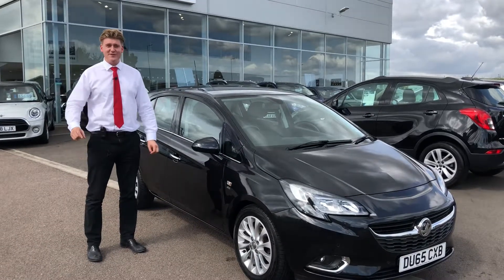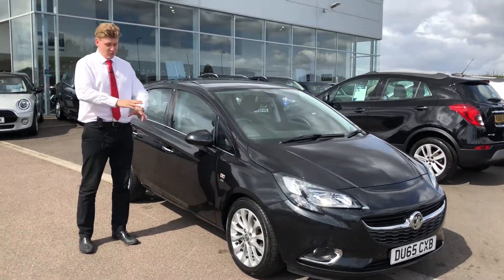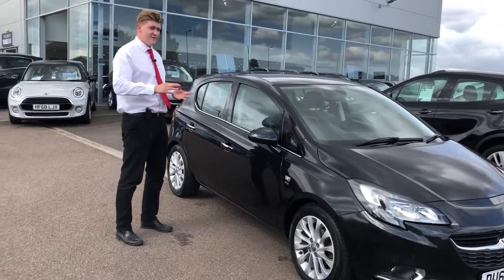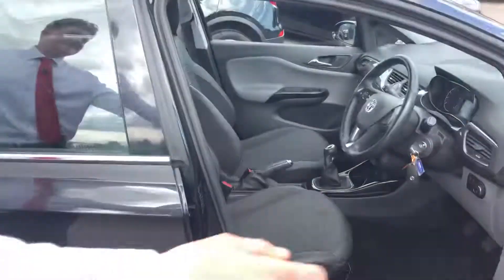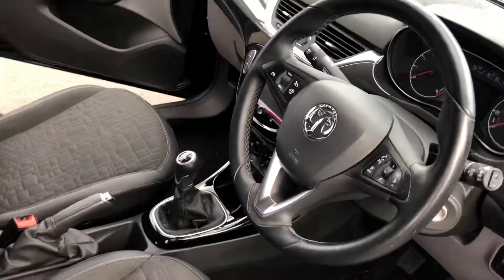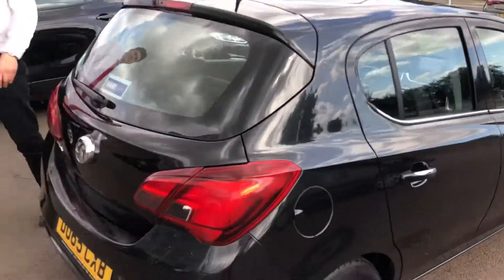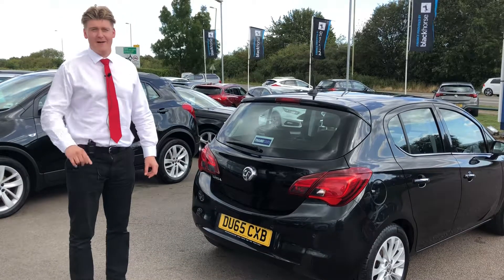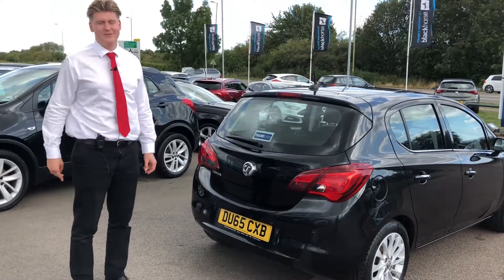2015 Vauxhall Corsa 1.4 90ps SE With Bluetooth, Heated Screen For Sale at Thame Cars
We are pleased to offer this new shape Corsa, with the optional extra of front and rear parking sensors you don’t have to worry about squeezing into those shrinking car parks. This particular car is finished in Mineral Black and with it only being a 1.4 makes it a great car with low insurance group and low running costs.
You get some great internal features including bluetooth, digital radio, heated seats and heated steering wheel. Vauxhall have also put the heated screen in making sure you never have to stand in the cold scraping again.
Thame Cars Select gives you the opportunity to drive away a carefully chosen, great value vehicle that is slightly different to our usual stock, they may have higher mileage and be outside the manufacturer’s warranty. Every Select Car has been through our extensive preparation process including a service in line with manufacturer’s recommendation and a thorough 100 point safety check. Once it’s finished it moves on to our Autoglym trained team who give the car a full showroom standard valet.
You will benefit from 3 month/3000 mile warranty provided by ourselves and we will give you the opportunity to increase this with an extended warranty purchase, which includes breakdown cover and £500 MOT cover.
We’re a platinum black horse dealer so feel free to call us for an instant over the phone quotation or go to our for our online finance tool along with 20 photos and a video of every car. With over 70 cars in stock we will always have something to suit your needs.